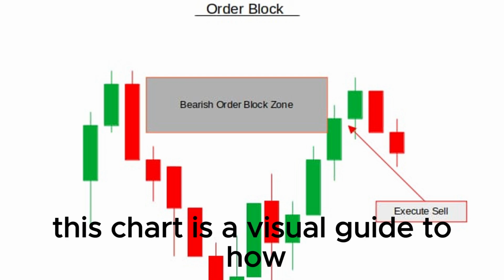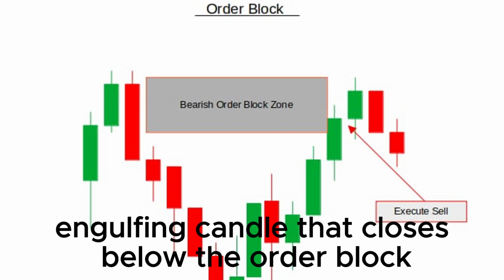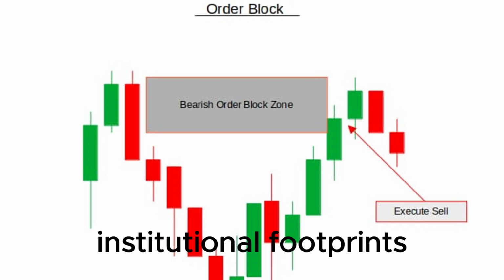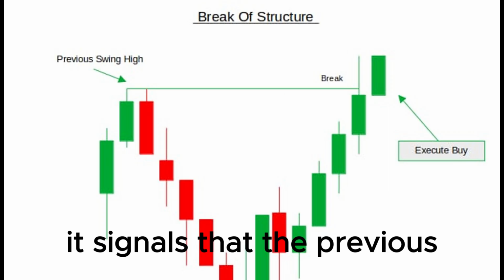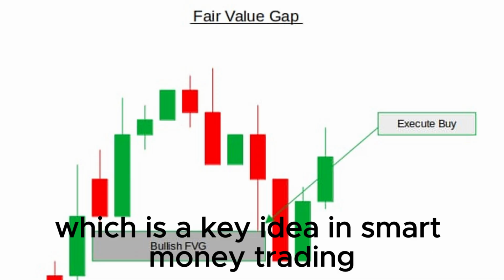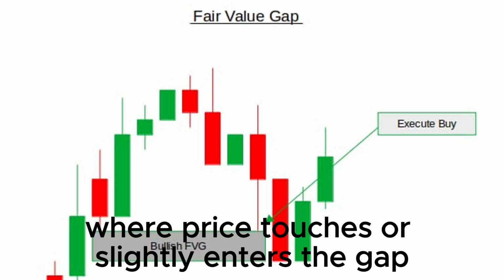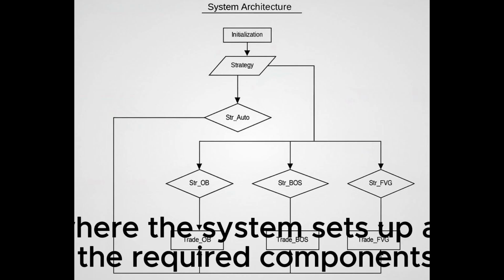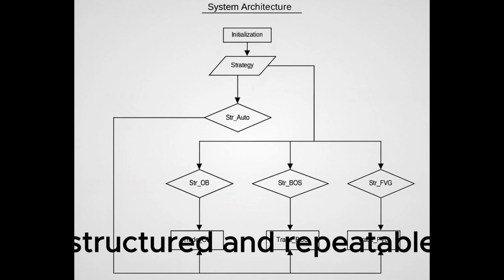“Fair Value Gap & Order Block Explained | Smart Money Trading Strategy for Forex & Crypto”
Unlock the power of Smart Money Concepts and learn how to trade both Fair Value Gaps (FVG) and Order Blocks like professional traders.
In this video you’ll discover:

• What a Fair Value Gap is and how it shows hidden price imbalance
• How to spot a Bullish or Bearish Order Block before big market moves
• Step-by-step method to enter trades when price revisits an FVG or Order Block
• Best stop-loss placement and risk-to-reward guidelines for Forex, Crypto, and Stock markets
• How to combine higher-timeframe analysis, volume spikes and momentum indicators for higher-probability entries

Whether you’re trading forex pairs, cryptocurrencies or stocks, mastering FVGs and Order Blocks will help you follow institutional order flow and take trades with the smart money.